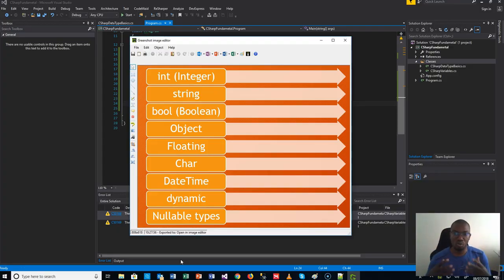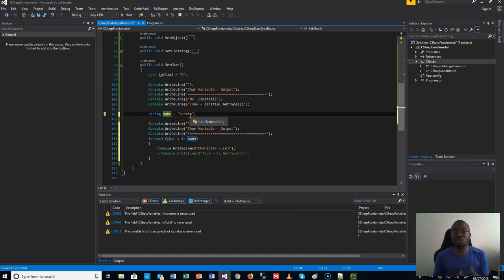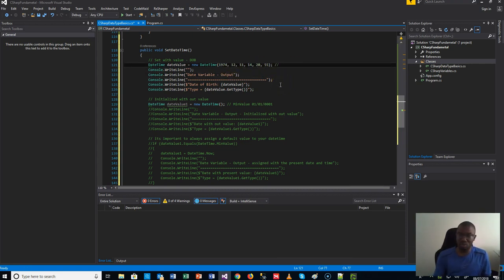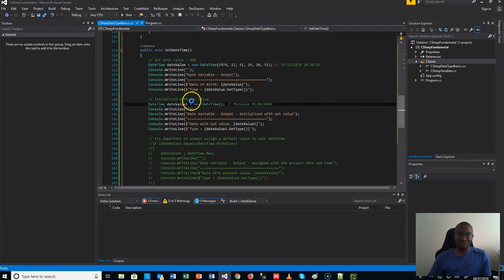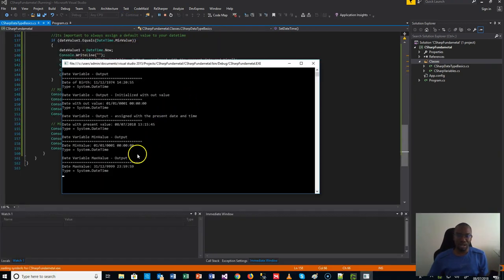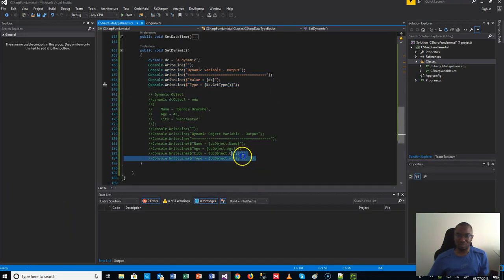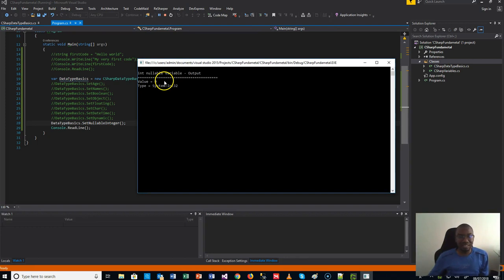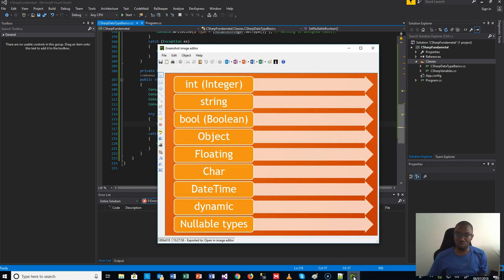C# Fundamental 02